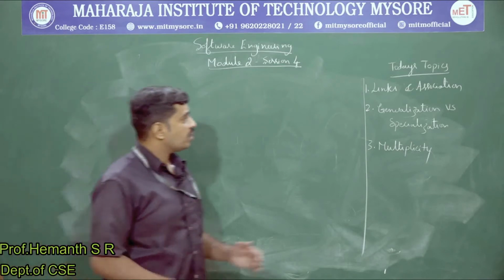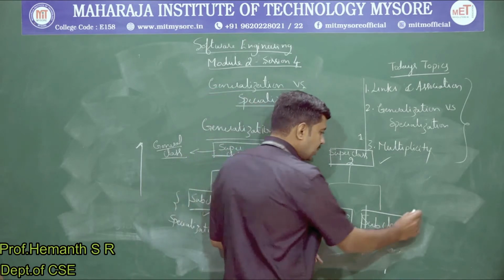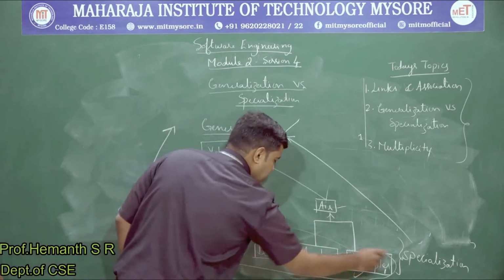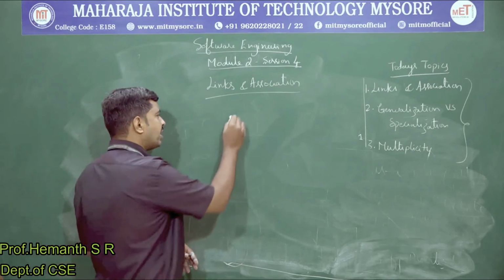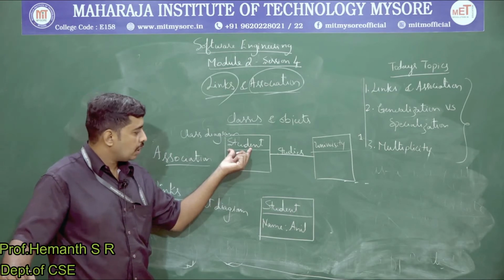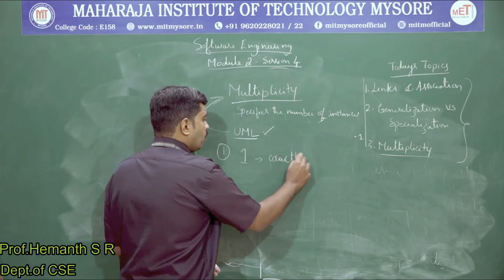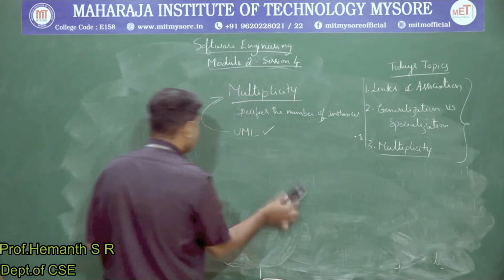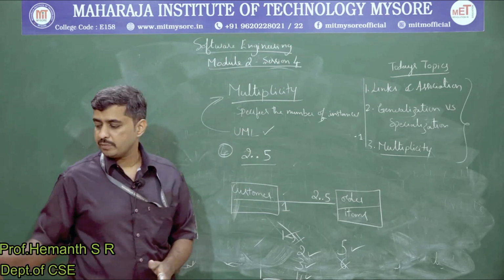Class Modeling|3 rd Semester | CSE/ISE | Module 02 | SE | Session 04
TOPICS DISCUSSED

1. LINKS AND ASSOCIATION

2. GENERALIZATION AND SPECIALIZATION

3. MULTIPLICITY